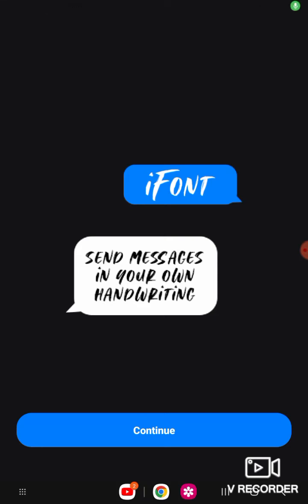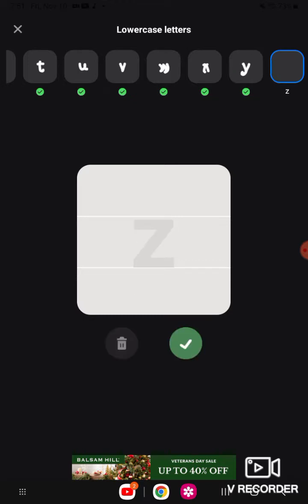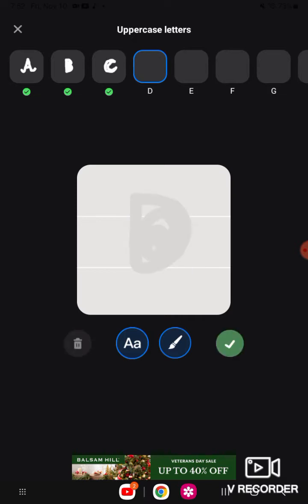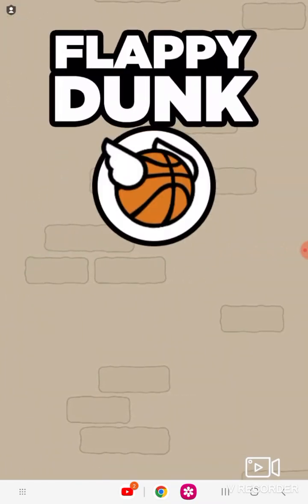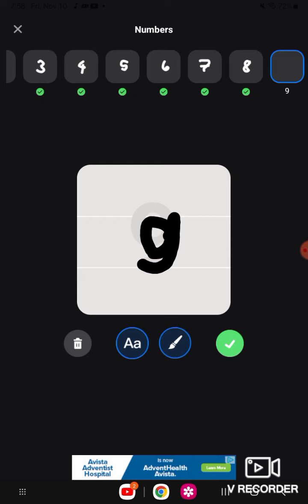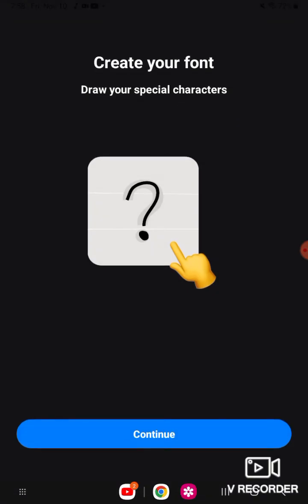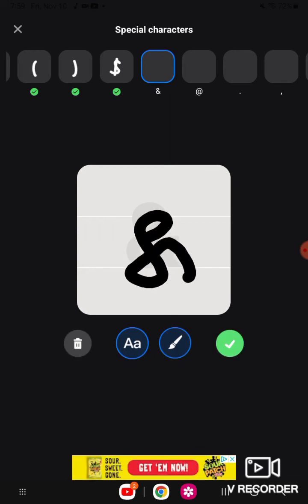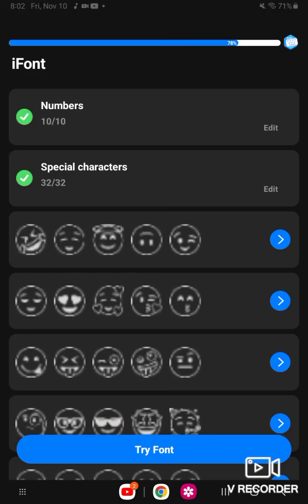How To Make Your 1ST Font In IFONT! (Starting Off)